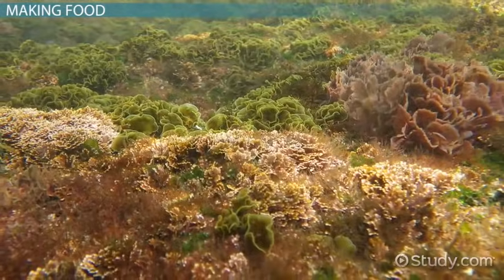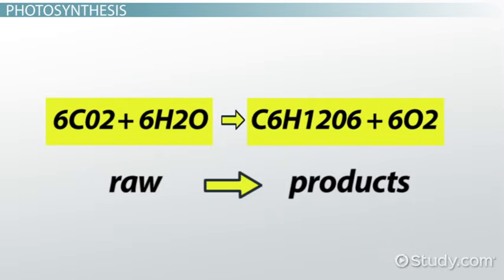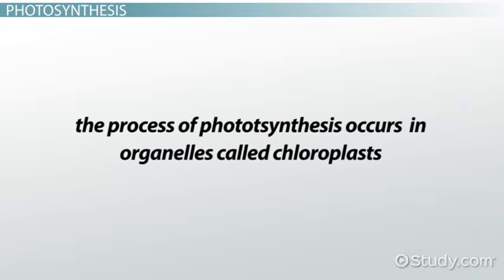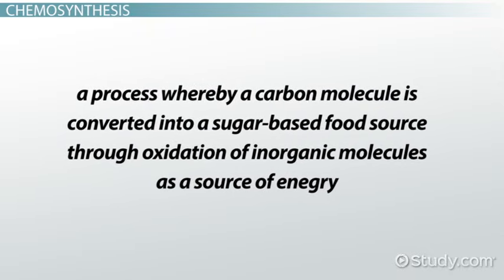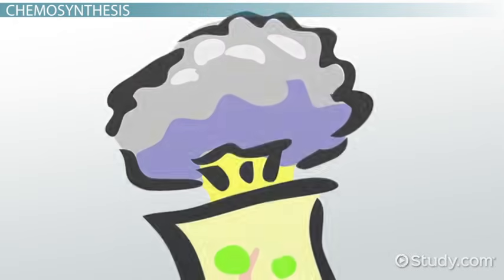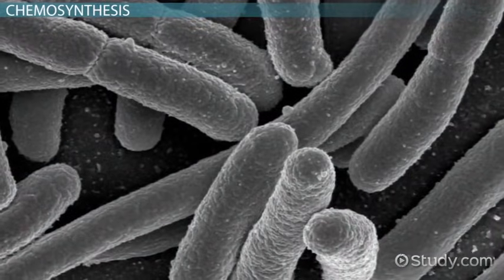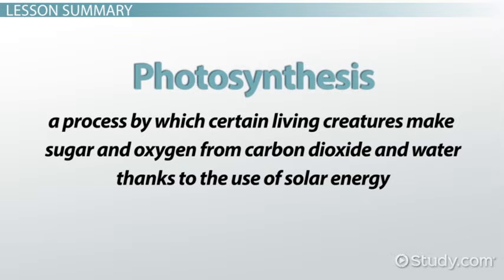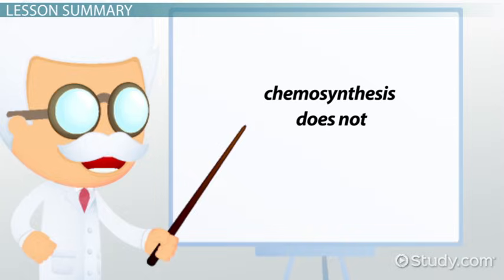Differences Between Chemosynthesis & Photosynthesis Video & Lesson Transcript Study com